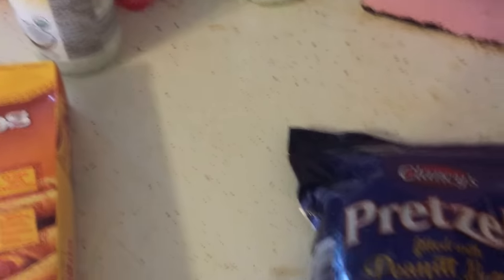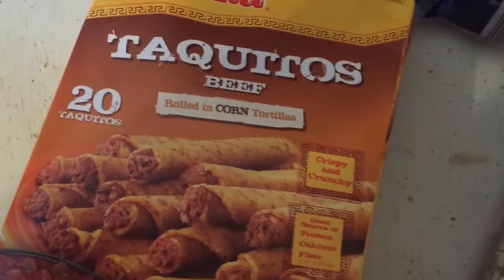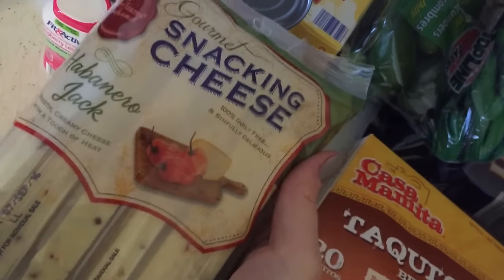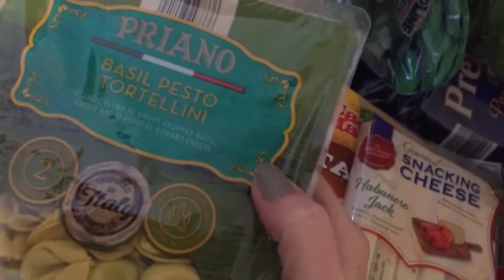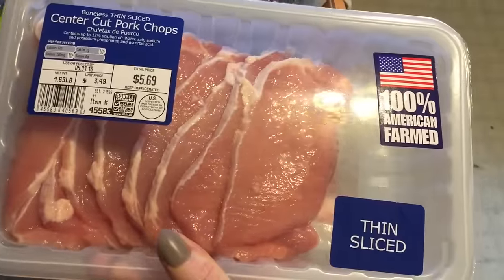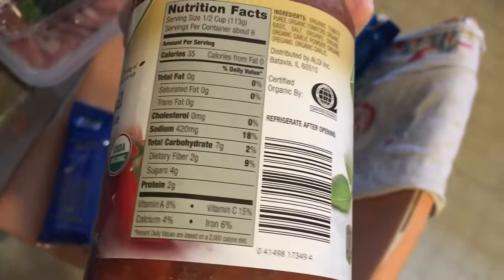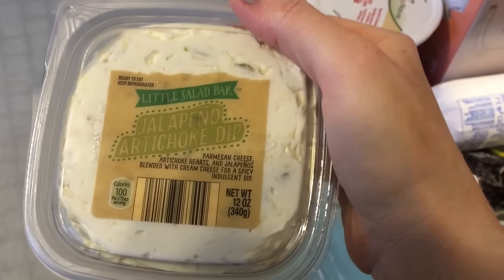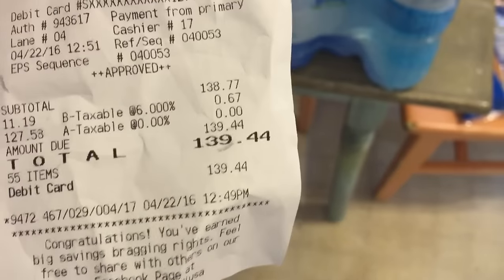ALDI Grocery Haul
See what a single mom on a budget can get for under $150 for two weeks worth of groceries. I have had a few requests for this. ALDI is the grocery store I primarily shop at because the quality of the food is so great for such a good price.